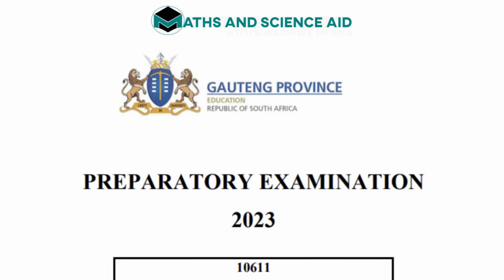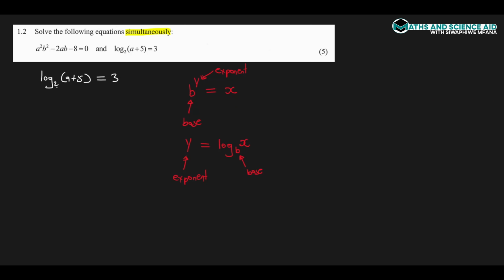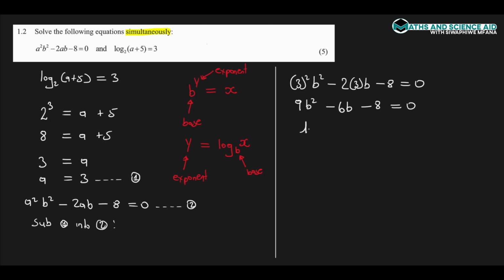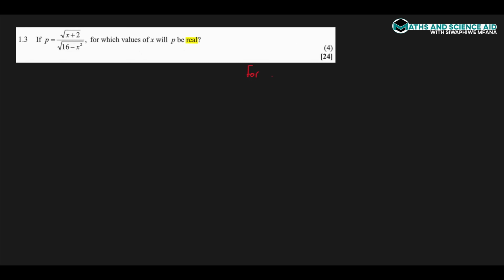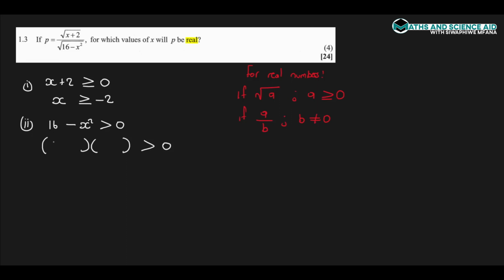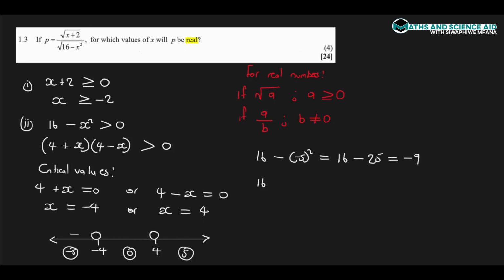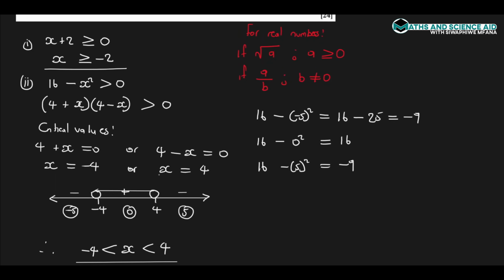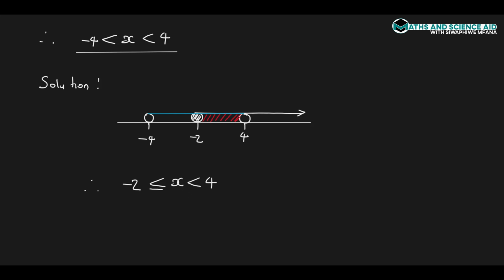Question 1.2 and 1.3 |Solve for x with a log | Mathematics Paper 1 GP 2023 Preparatory Examination